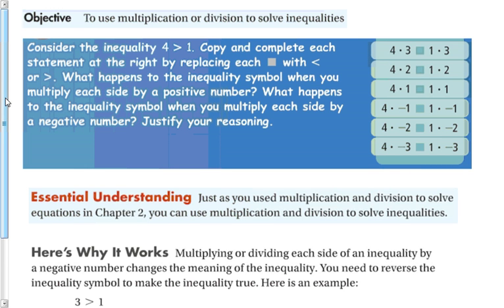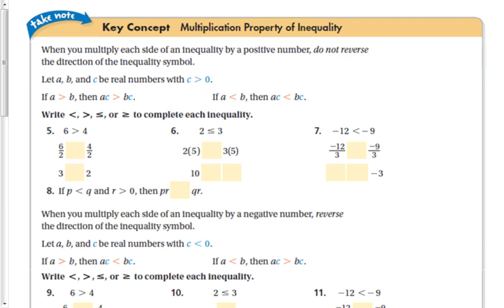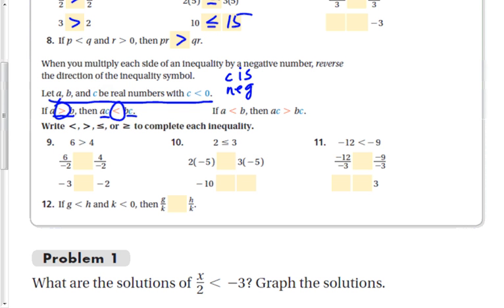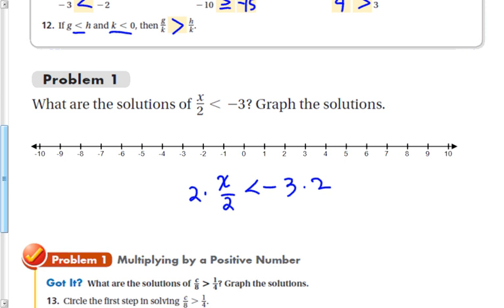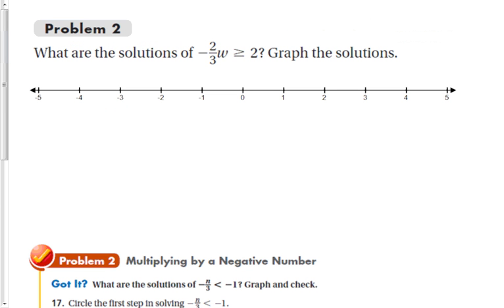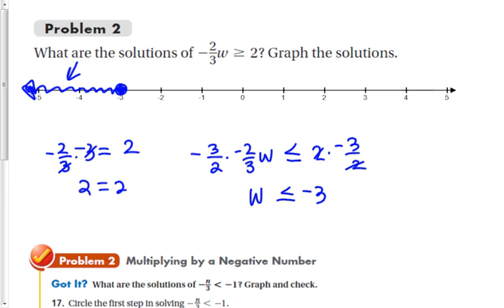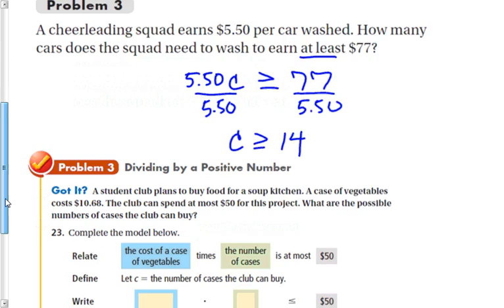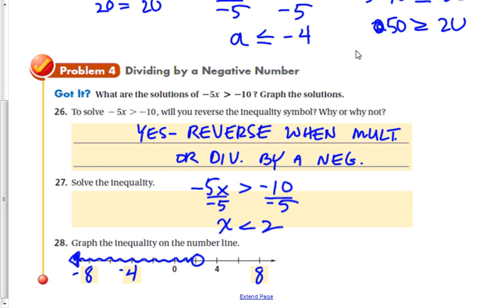Lesson 3 3